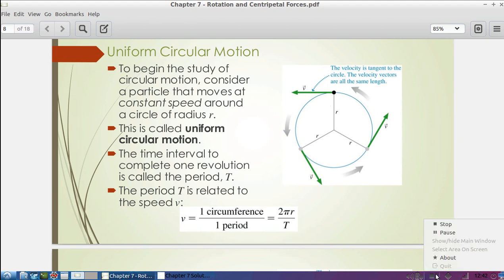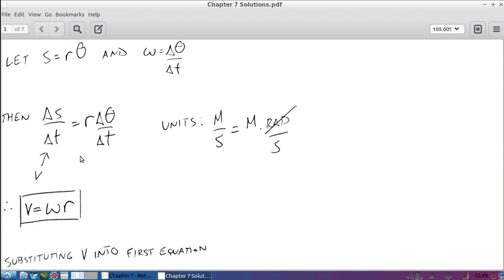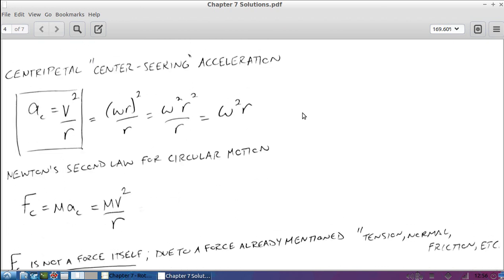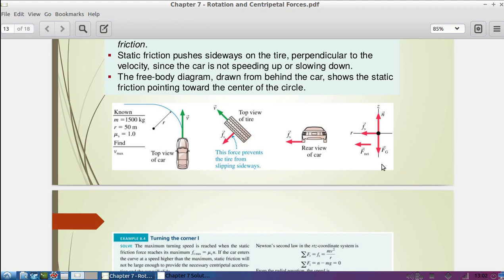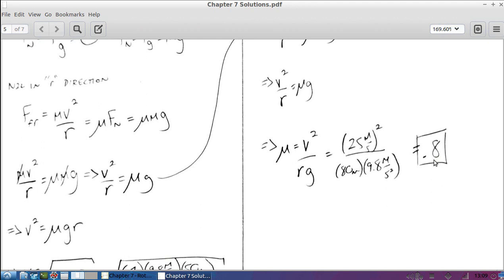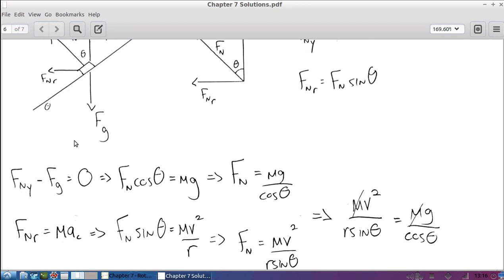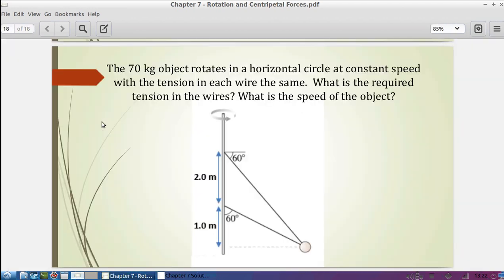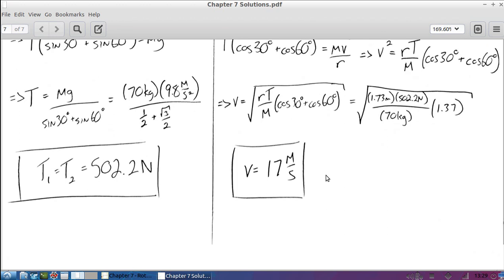Chapter 7 Video 2